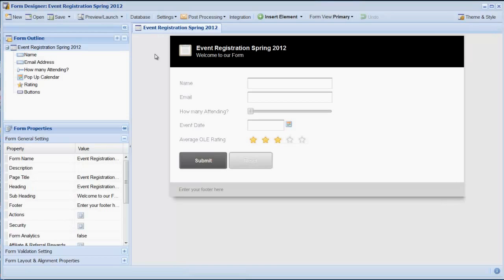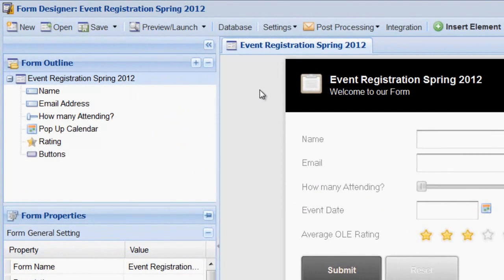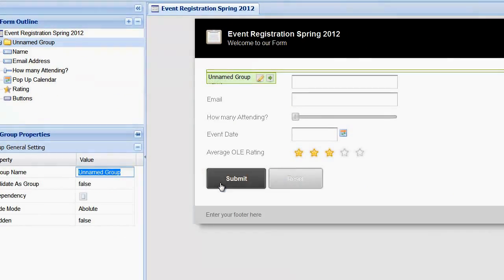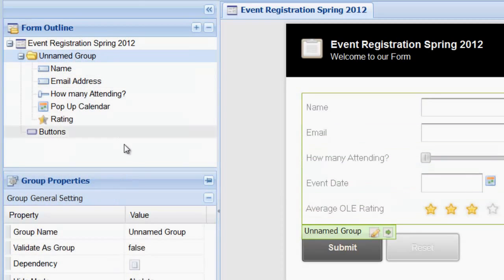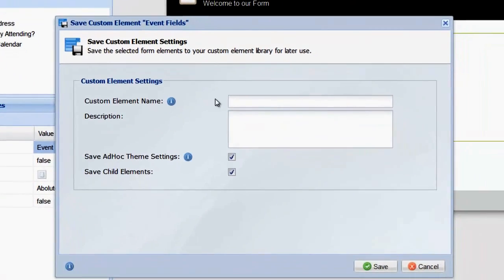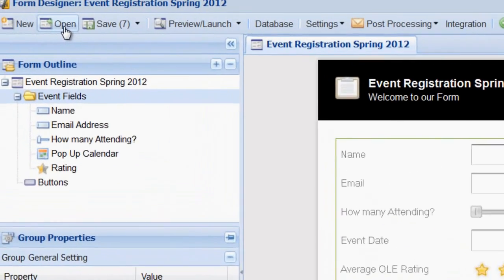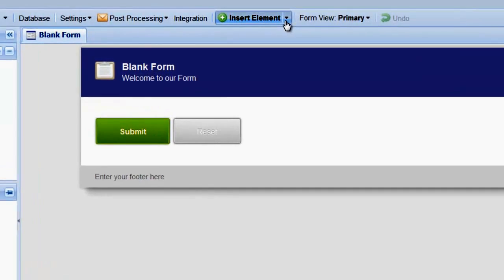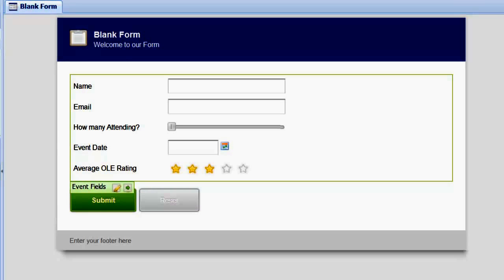Web Design Tips — Using Group Form Elements